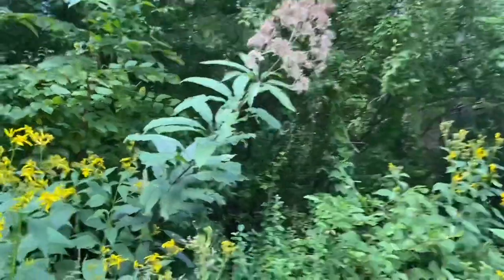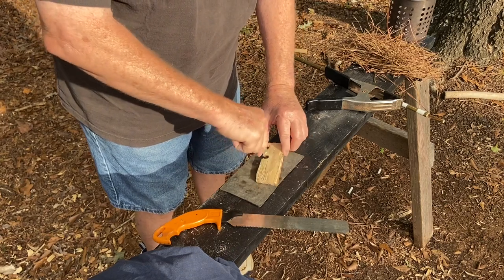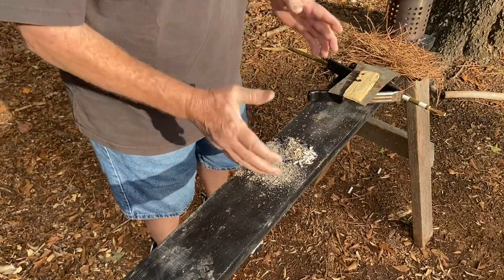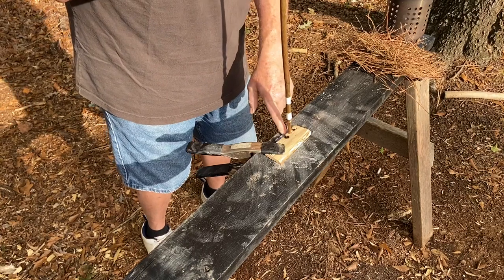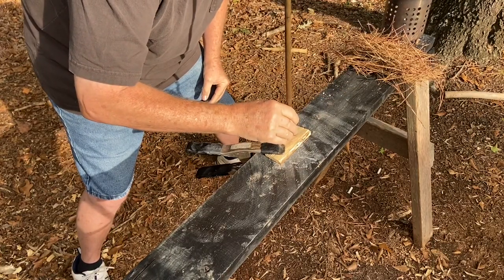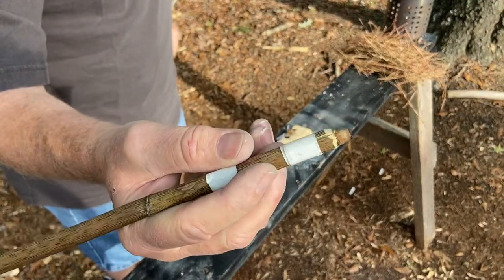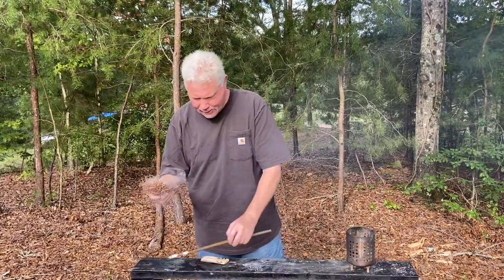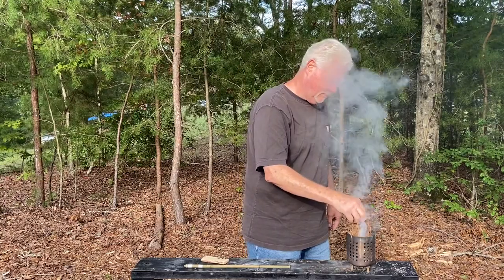Hand Drill, Joe Pye Weed Host Spindle With A Mullein Insert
I harvested this Joe Pye Weed to use for a Hand Drill spindle, but then realized it was much too thin walled for the job. On the same day, I also found this Mullein that from the start was way too small in diameter to make a good spindle... LOL! You see where I'm going with this!
Thinking the ember was going to burn up pretty quickly, I used an ashed tinder coal extender for my ember catch.